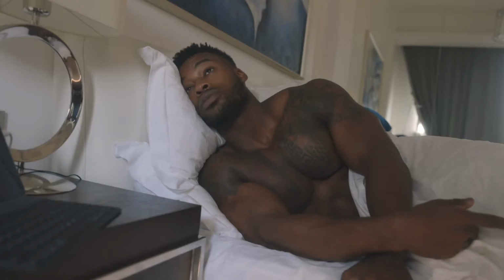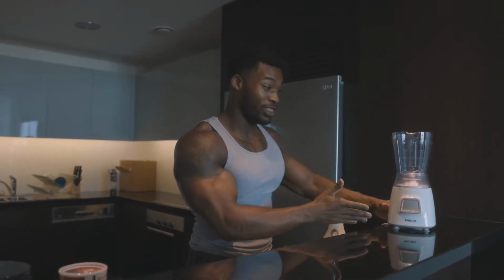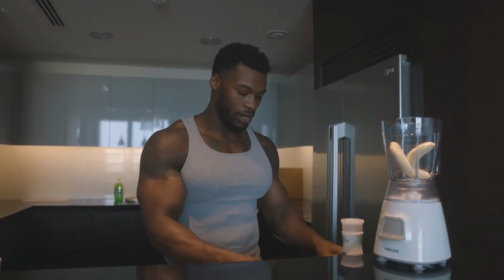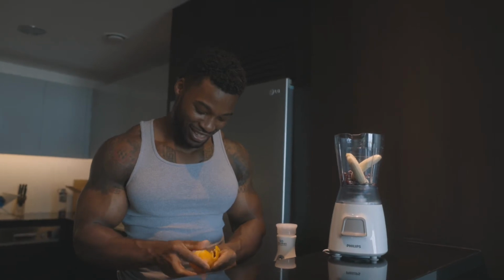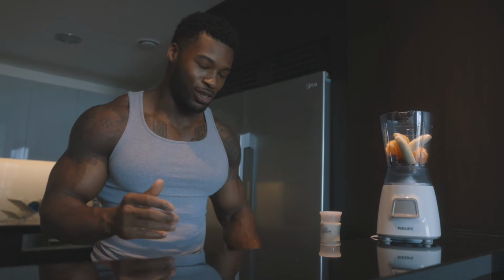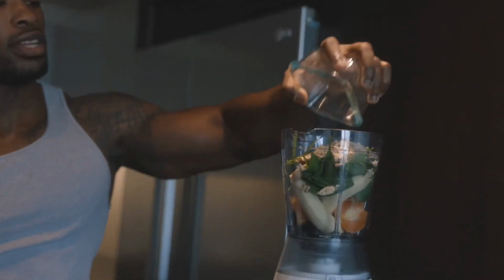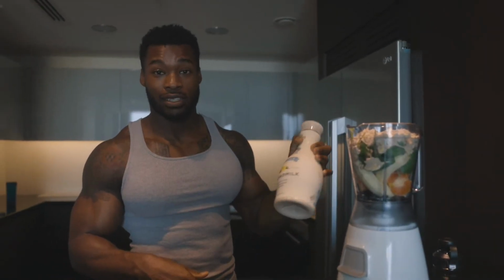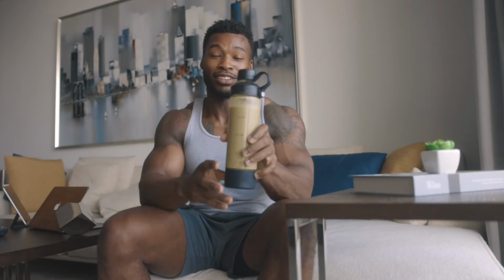5 MINUTE PROTEIN SHAKE YOU NEVER THOUGHT YOU NEEDED!!!!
One of the questions I receive most often are about different workouts and exercises. I don’t mind showing that of course, but what most people don’t realize is that if you don’t change your diet, then the entire workout was for nothing. This protein shake takes 5-6 minutes in total to make and is very delicious for more of my workouts and protein shakes, check out my instagram for daily posts.